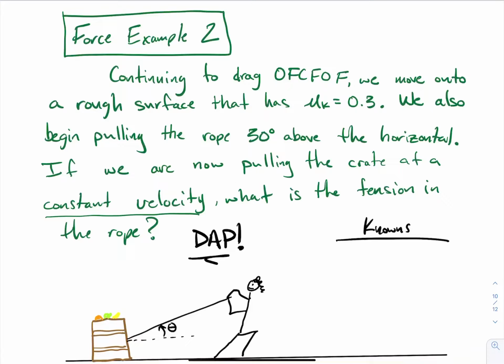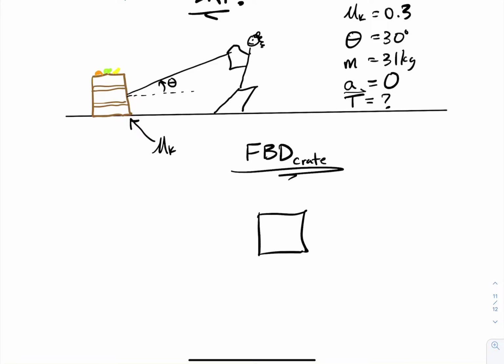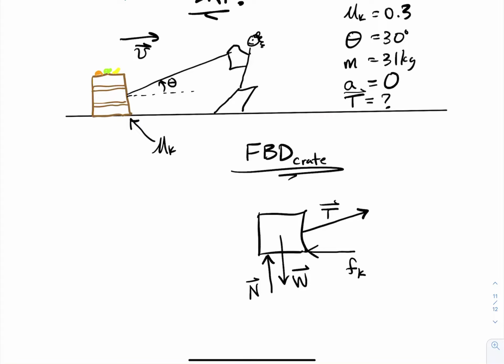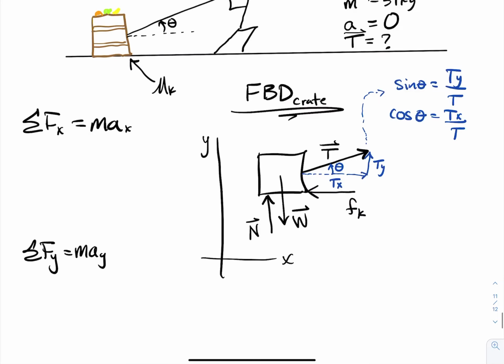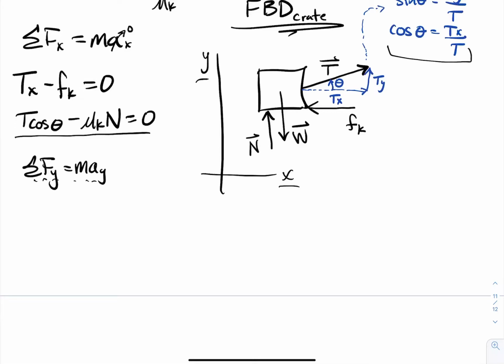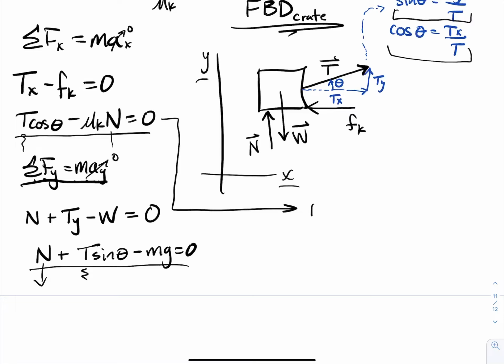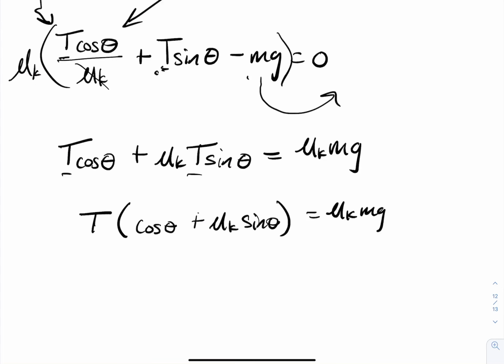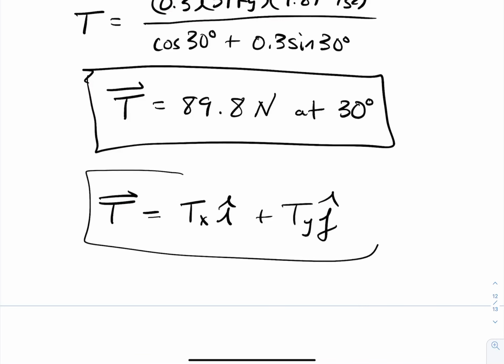Forces: Example 2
An example with a tension force dragging a crate along a rough surface.